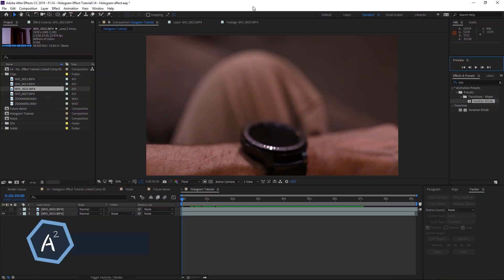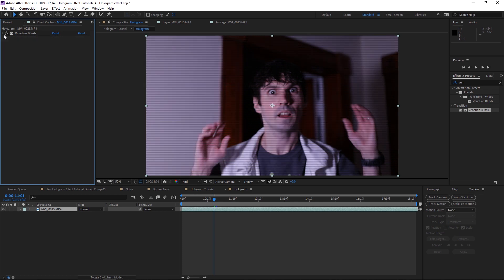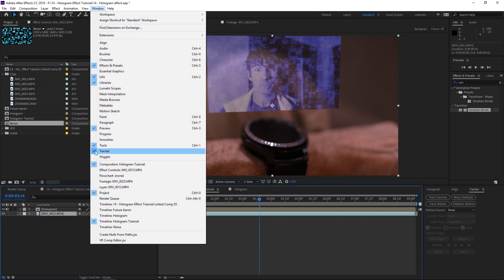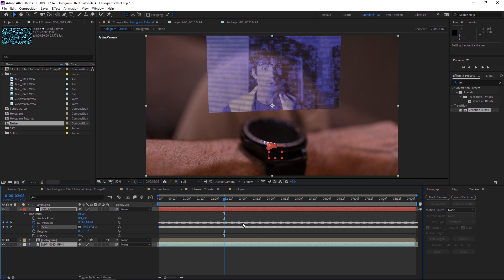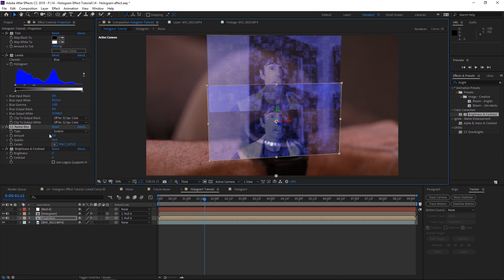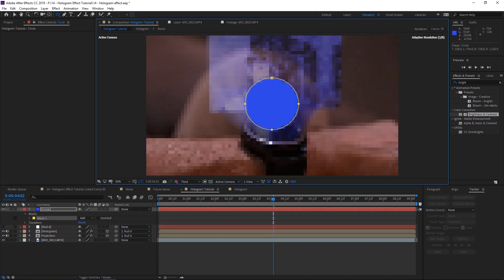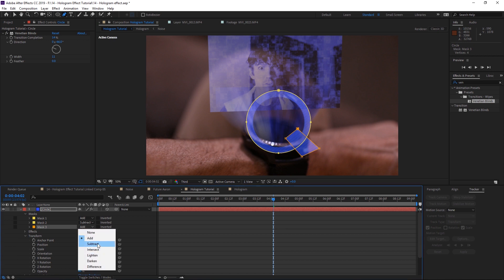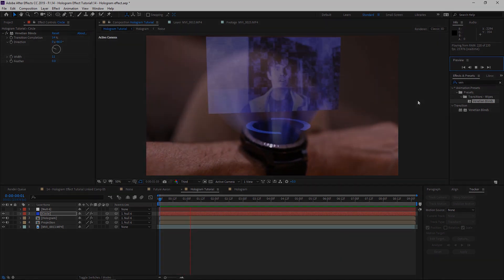Hologram Effect Tutorial | After Effects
In this tutorial I show you how to do a Hologram effect animation in After Affects. I saw a similar effect done by Peter McKinnon and thought it was pretty cool! I wanted to take the Hologram to another level and use a video instead of a picture. Enjoy!